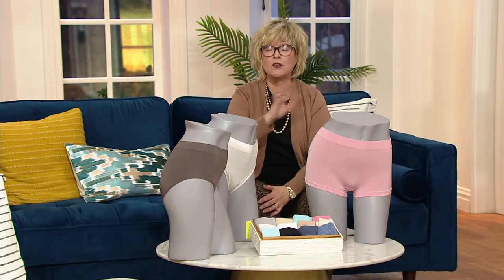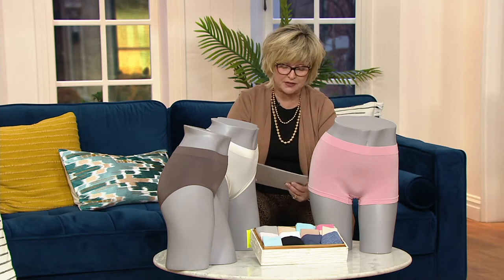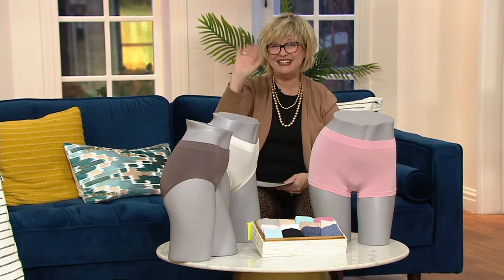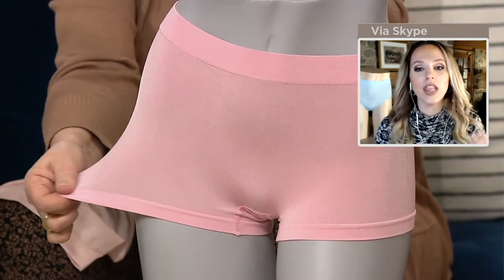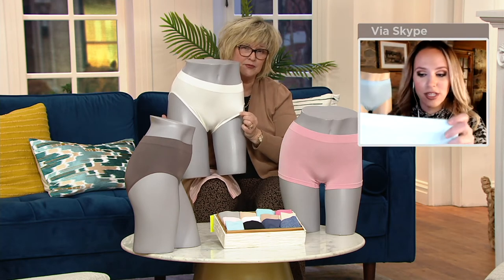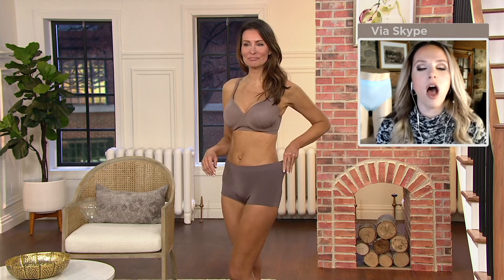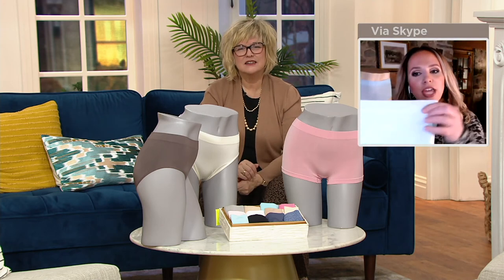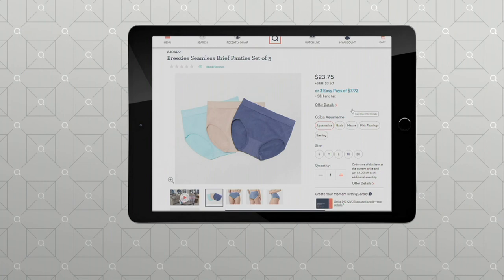Breezies Seamless Panties Set of 3 on QVC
Breezies Seamless Panties Set of 3